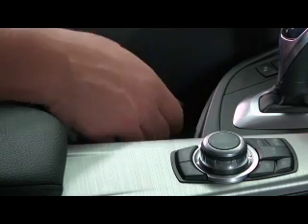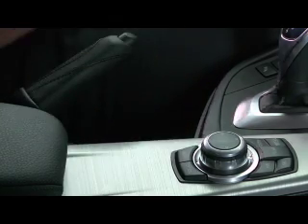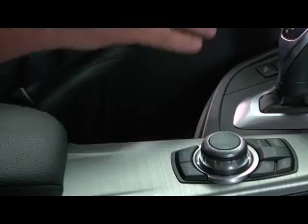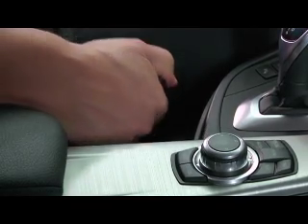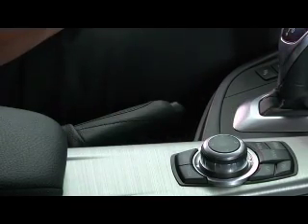BMW Parking Brake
In this video, learn how to locate, engage and release the parking brake in a BMW.